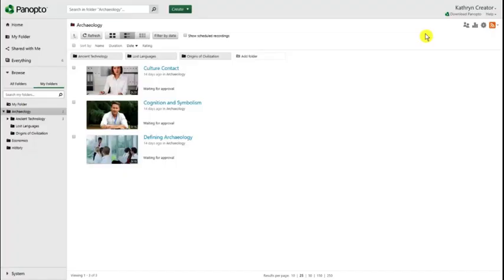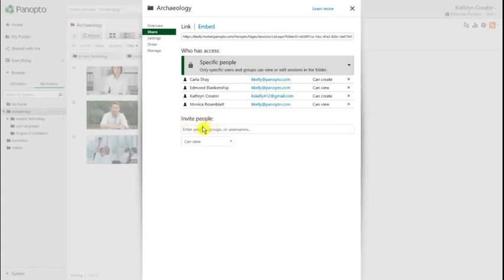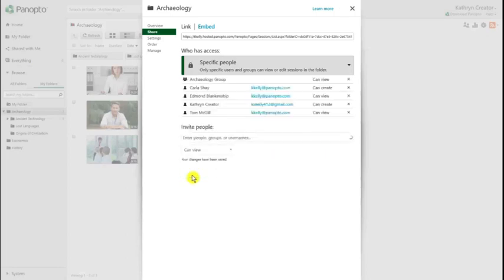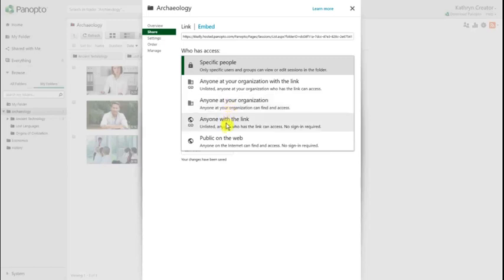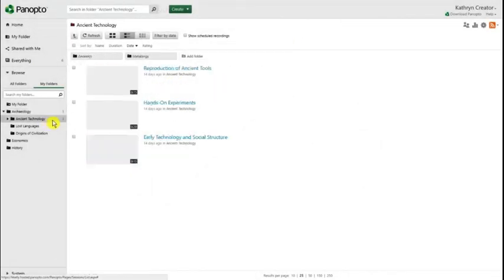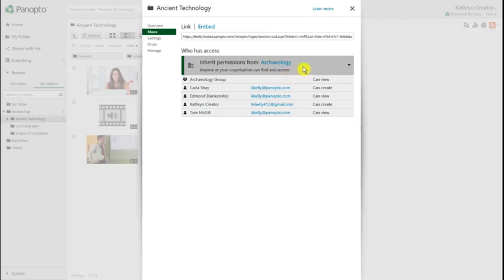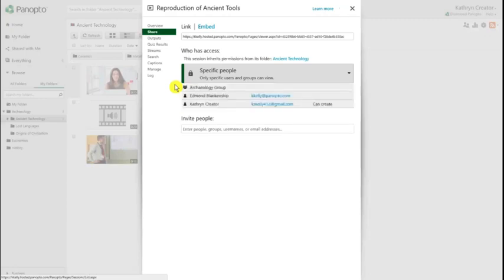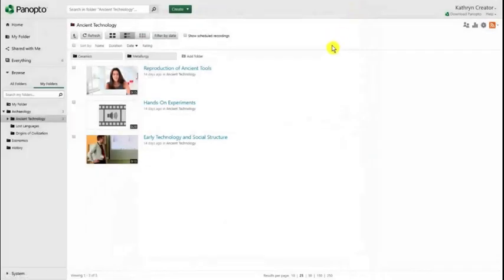Sharing Folders and Videos in Panopto